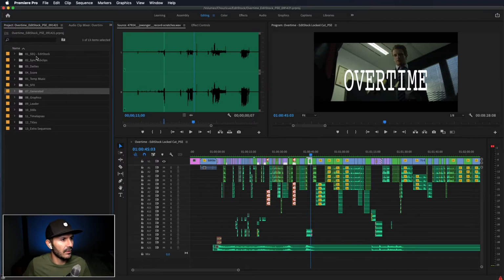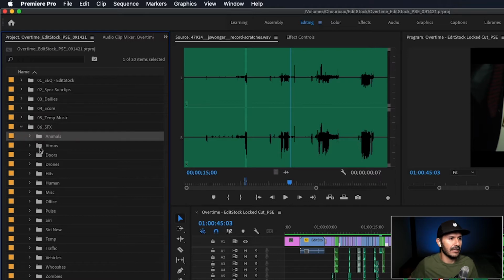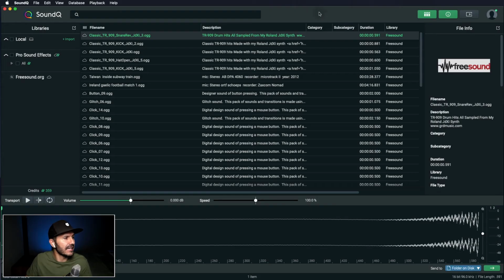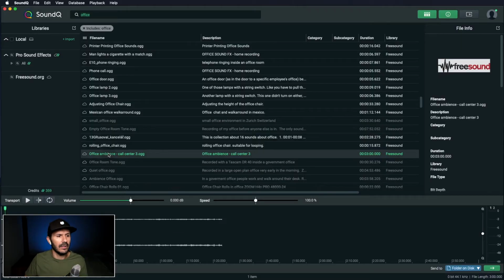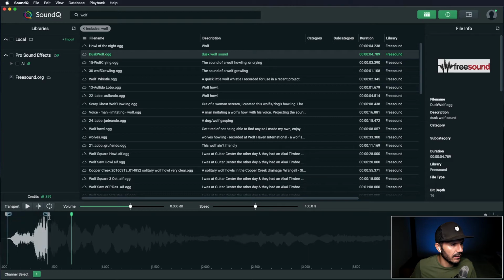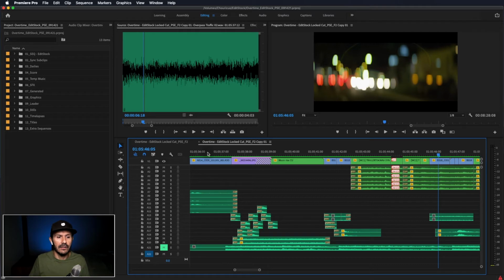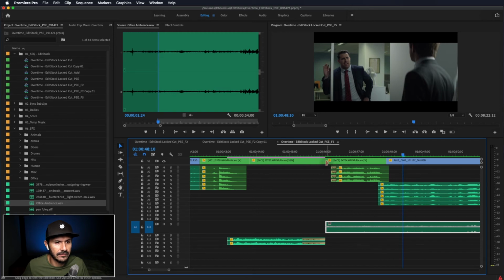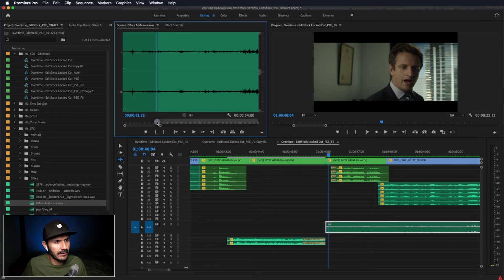Top 5 Audio Fails for Video Editors (And How To Fix Them in Adobe Premiere Pro)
Hollywood Editing Mentor is excited to be teaming up with Pro Sound Effects to bring you the Top 5 Audio Fails for Video Editors (And How To Fix Them in Adobe Premiere Pro)!

Half of what we do as video editors has to do with audio and sometimes we're so focused on picture editing that we tend to make some mistakes when it comes to using sound.

In this video I discuss 5 of the most common audio-pitfalls that video editors make – and how to avoid them to keep your projects running smoothly in Adobe Premiere Pro.

[00:00] Intro
[01:17] Film Clip from EditStock
[02:12] Audio Fail #1
[03:11] Audio Fail #2
[05:59] Audio Fail #3
[10:42] Audio Fail #4
[13:54] Audio Fail #5
[18:48] Final Thoughts

🤙🏽 Become a member of the Hollywood Editing Mentor community. It's FREE to join